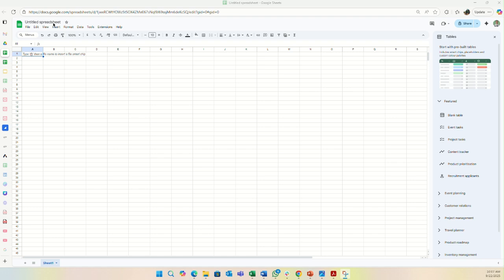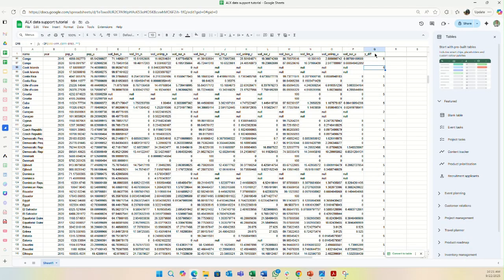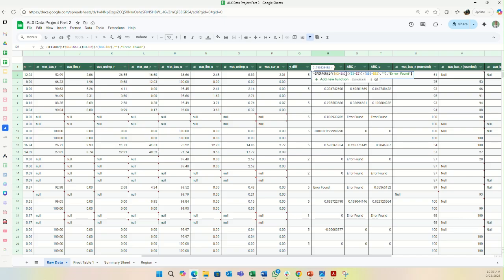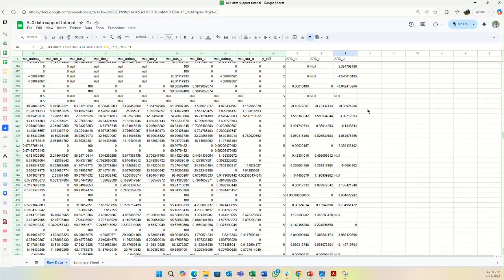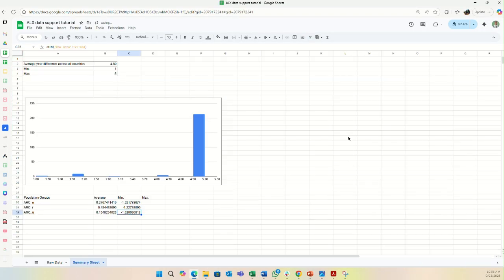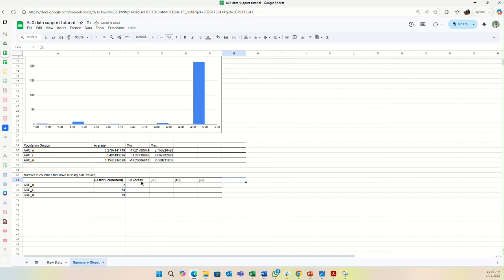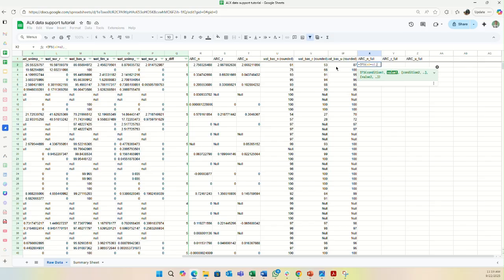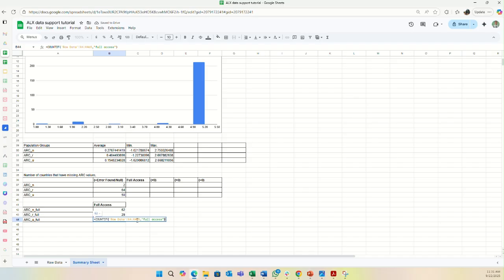ALX Data Project part 2 tutorials (MCQ hints)